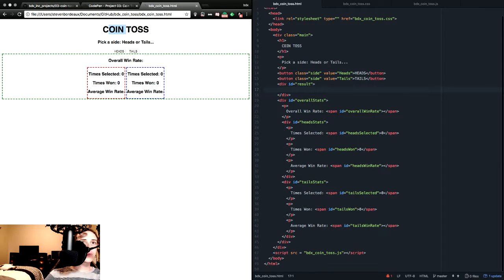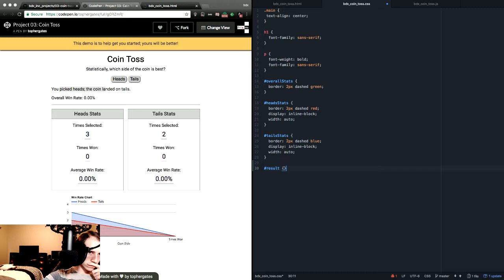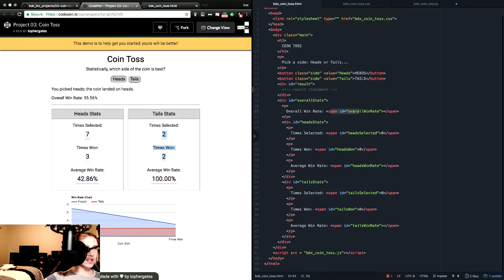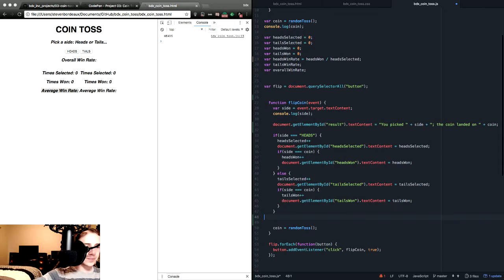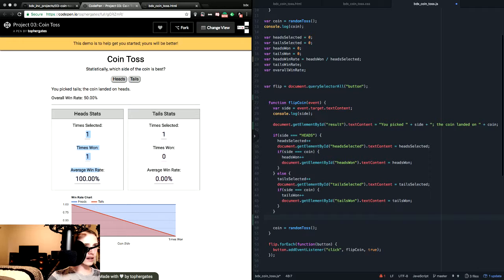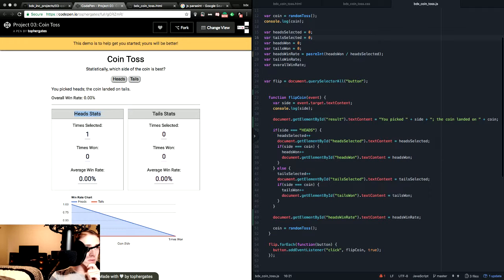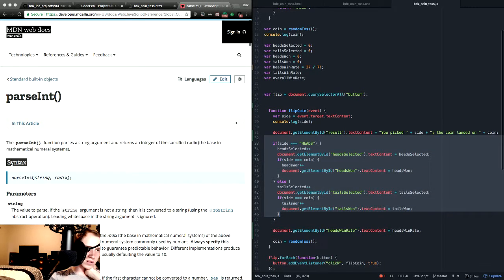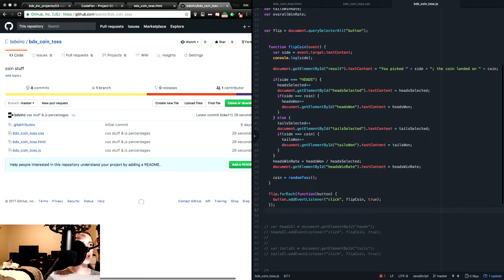Day 292 - Year of Streaming & Learning to Code